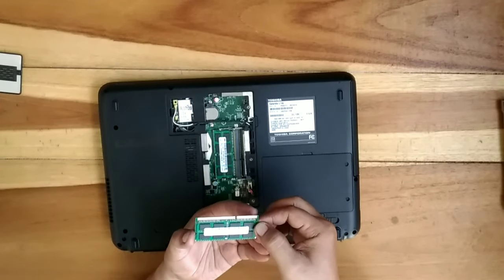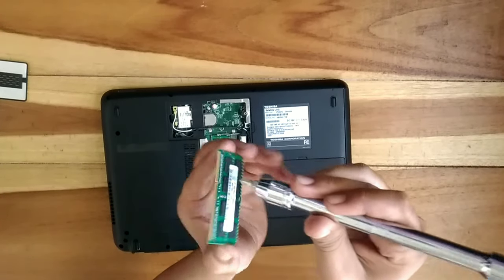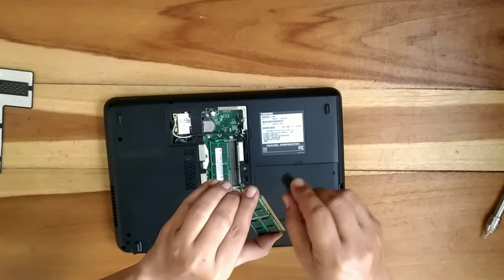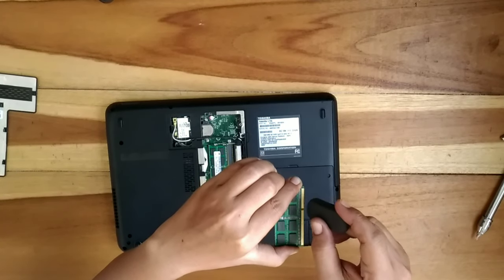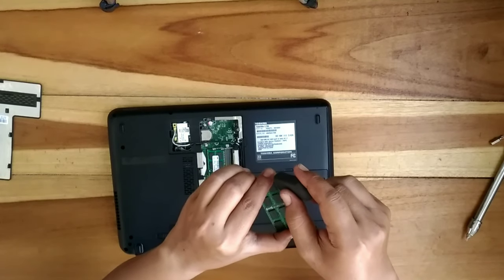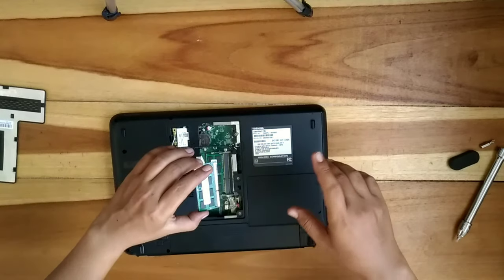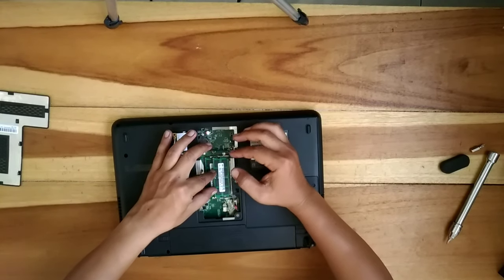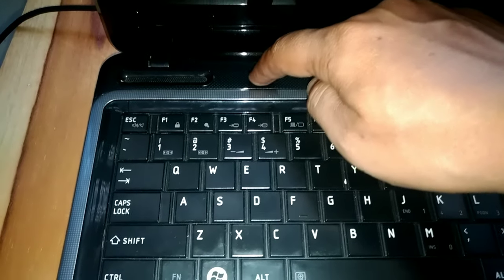Laptop Tidak Mau Booting⁉️ Mungkin Video ini Bisa Membantu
Terkadang Kendala Pada Laptop Tak Terduga,
Salah Satunya Tidak Mau Booting atau Memulai
Nah...mungkin Video ini Bisa Sedikit Membantu.
Hanya Dengan Pakai Penghapus.

SEMOGA BERMANFAAT
SALAM DARI BALI👋